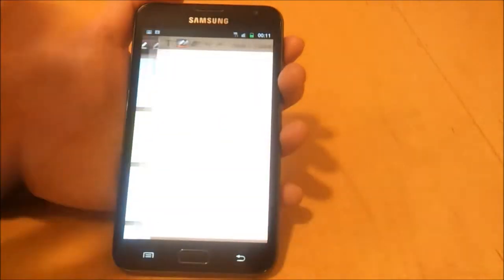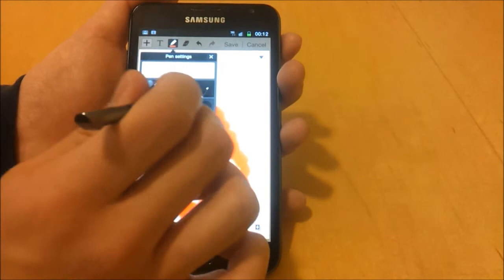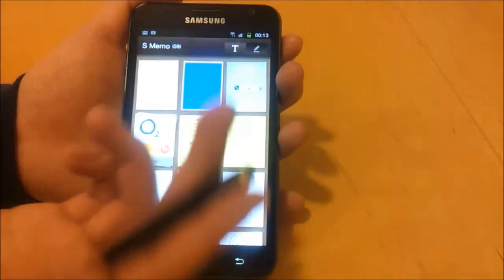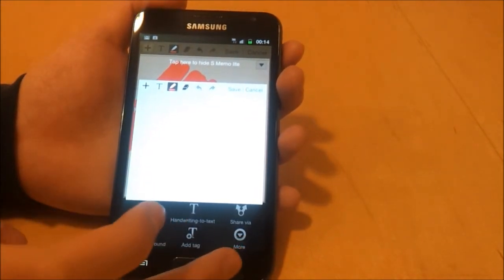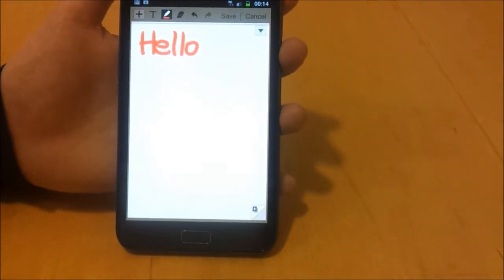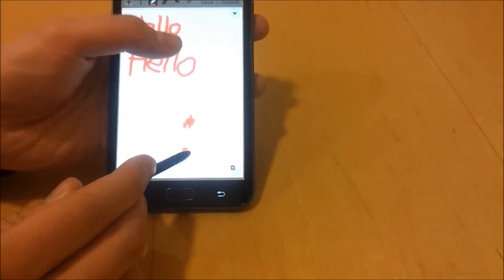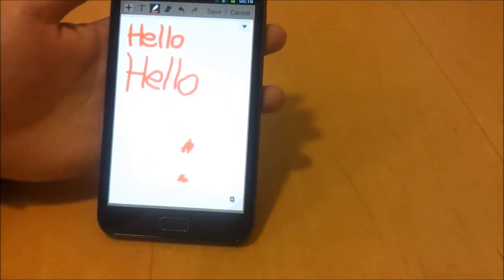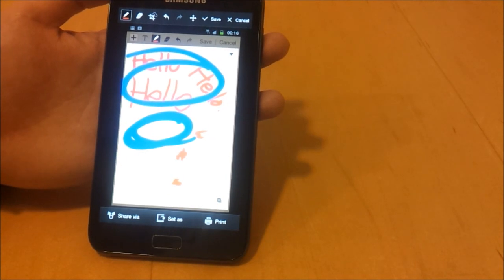Galaxy Note S-Pen: Pressure Sensitivity, Palm Rejection & Pen Gestures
In this video, I discuss three of the key benefits of the Galaxy Note's S-Pen over a normal capacitive stylus.
1. Pressure Sensitivity. 128 different levels.
2. Pen Gestures
3. Palm Rejection. You can rest your palm on the display when writing - this is not true on a normal capacitive stylus.